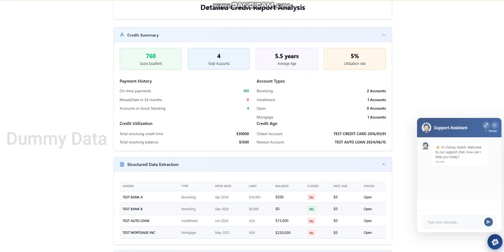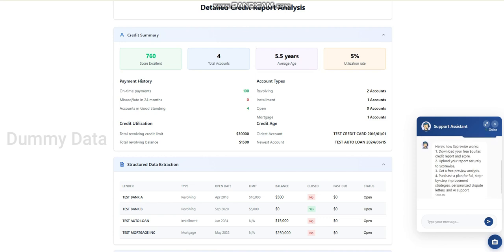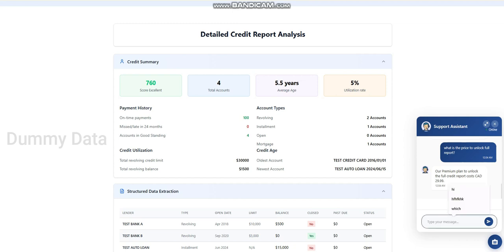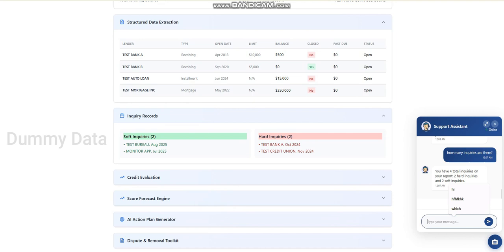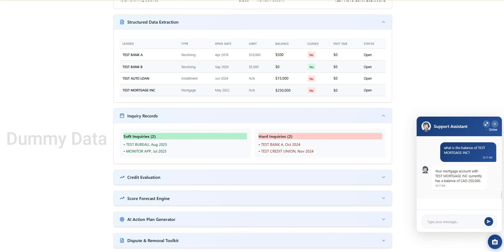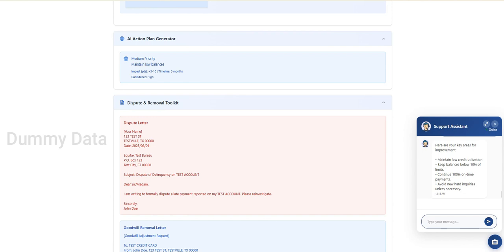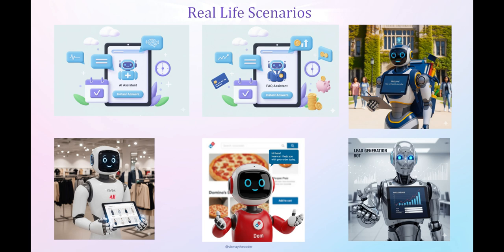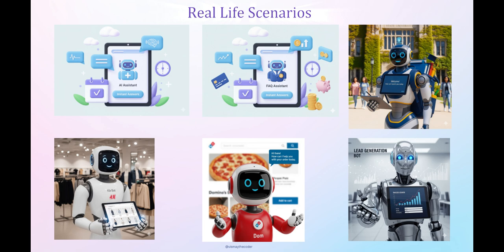Customer Support AI Assistant – Live Demo (React + Node + OpenAI)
Experience the future of customer support with our AI Power Support Assistant, built on React, Node.js, Socket.IO and OpenAI RAG embeddings, delivers lightning-fast, personalized customer support in real time. In this demo, you’ll see how it handles inquiries instantly, provides personalized responses, and streamlines workflows to improve efficiency and customer satisfaction.

✅ Key Features Shown in This Demo:
Embeddings
RAG (Retrieval-Augmented Generation)
Real-time AI-powered responses
Automated questions handling
Seamless integration with existing tools
24/7 intelligent support

Whether you’re a business looking to enhance your support operations or a tech enthusiast curious about AI in action, this video gives you a clear look at what’s possible.

We’re helping companies cut costs and improve CSAT with AI-powered support. Book a free demo or talk to our team today